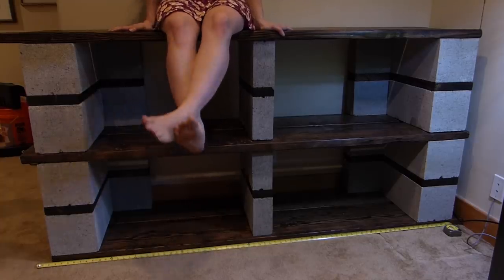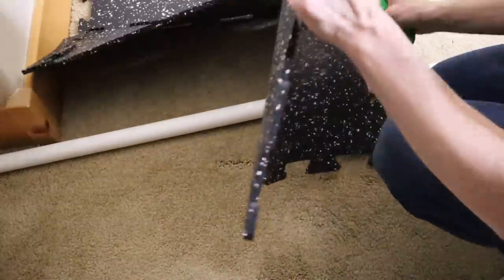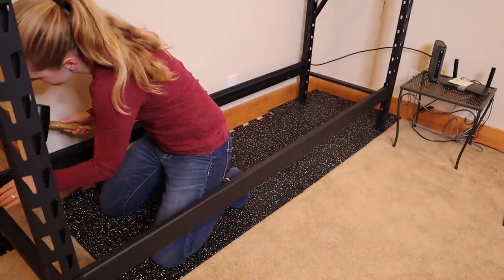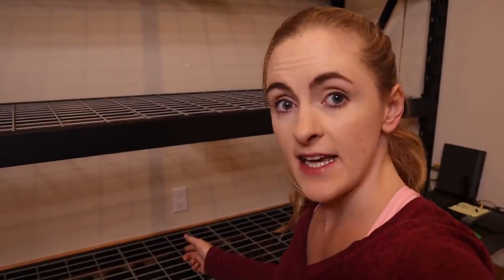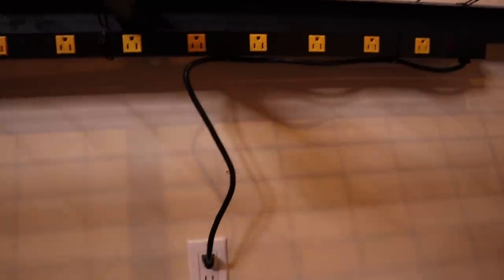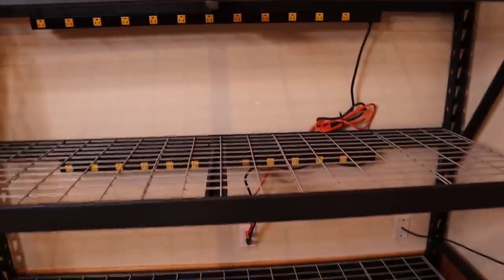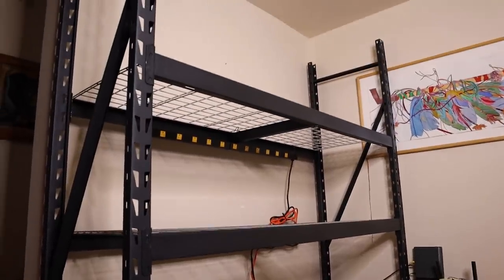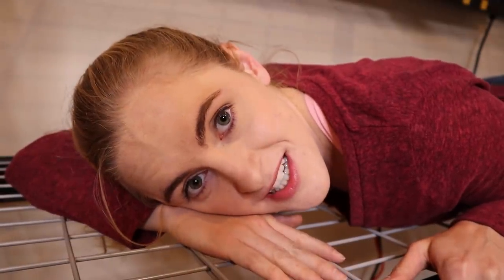New Aquarium Rack - Making Room!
Look at my new aquarium rack - I'm making room for activities here! This sleek black steel rack will be a welcome replacement to the old cinder block shelf. It will be able to hold more, too!
► Instagram! @simplybettafish
► Tiktok! @simplybettafish